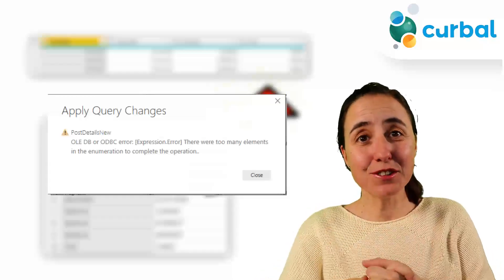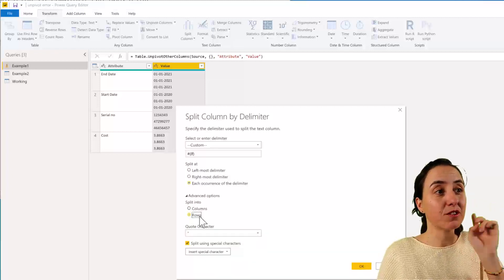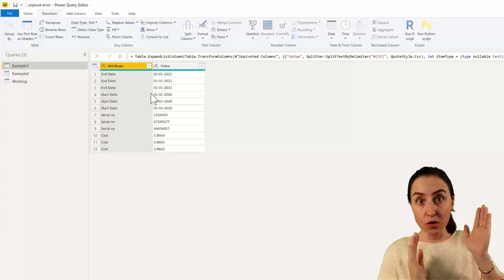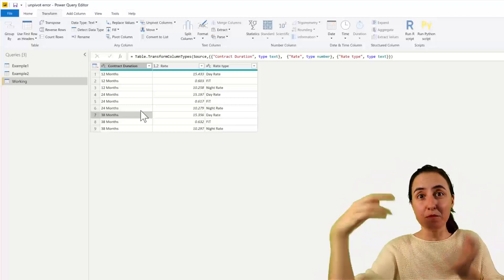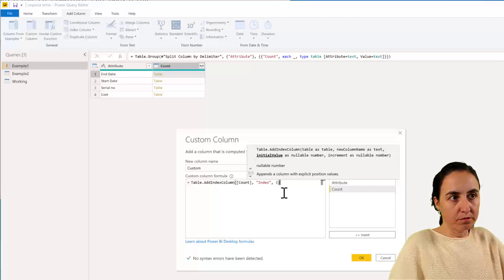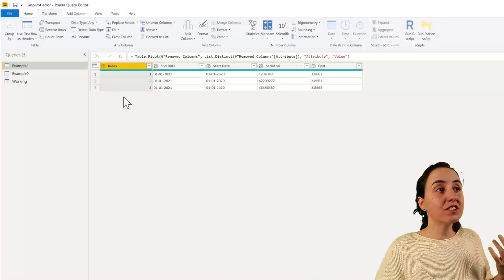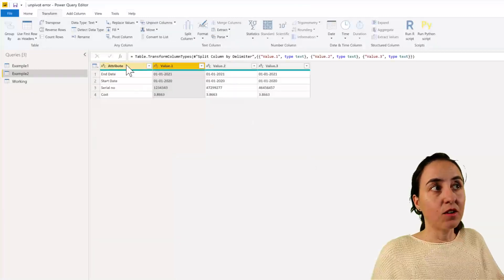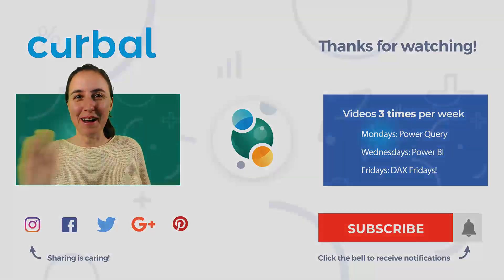How to fix the "Too many elements in the enumeration to complete..." pivot error in Power Query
Have you ever got the error:
Expression.Error: There were too many elements in the enumeration to complete the operation.
when pivoting tables in Power Query?

In today's video I will show you why you get the error and two ways to fix it.

Chapters:
00:00 Intro & Issue description
00:35 Split columns into rows by a delimiter
01:00 Showing the error
01:30 Explaining why and when the error occur
02:20 Solution 1
02:30 Add an index column to a grouped table
04:00 Solution 2 (faster)
Done!